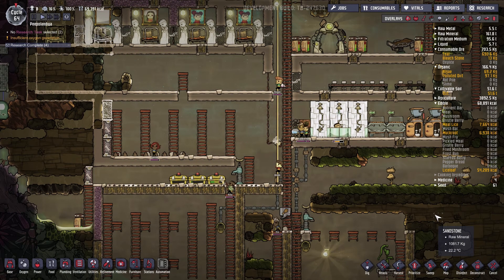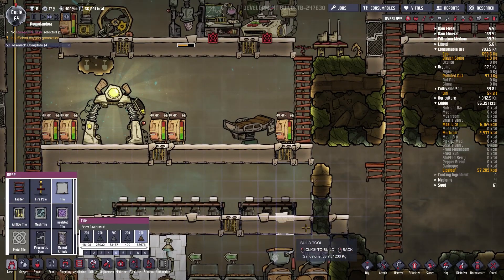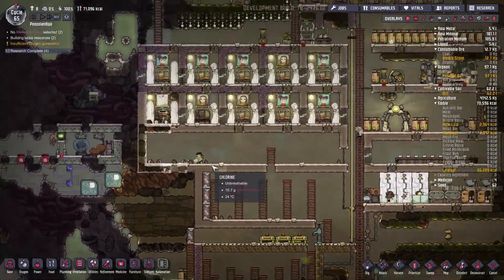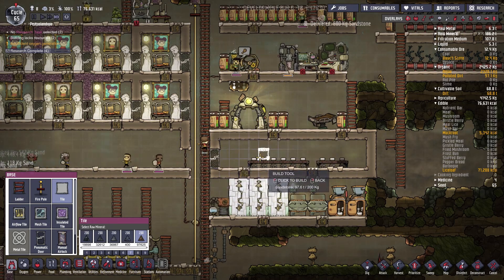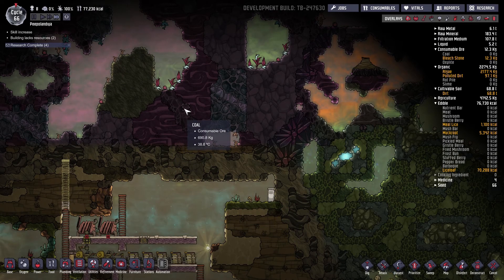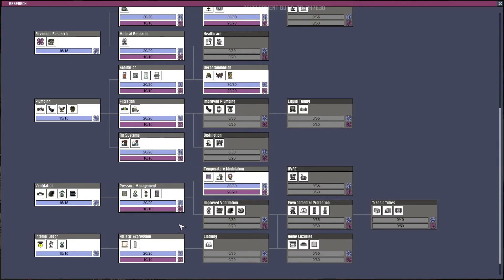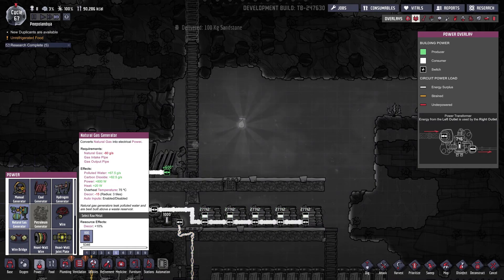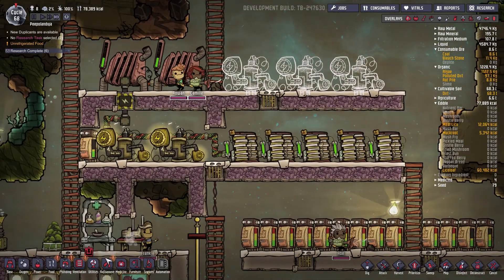Oxygen Not Included - Tubilar Upgrade - Let's Close The Carbon - #9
Hi guys and welcome to Oxygen Not Included - Tubilar Upgrade - Let's Close The Carbon - #9
As aways I hope you enjoy!